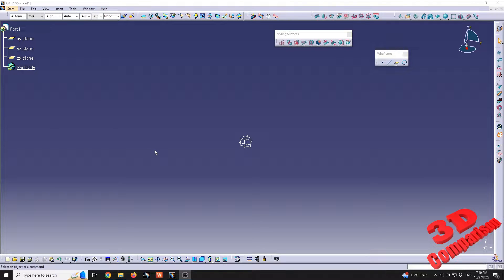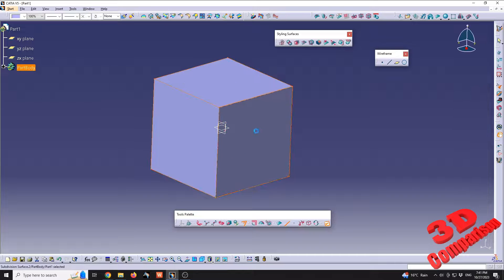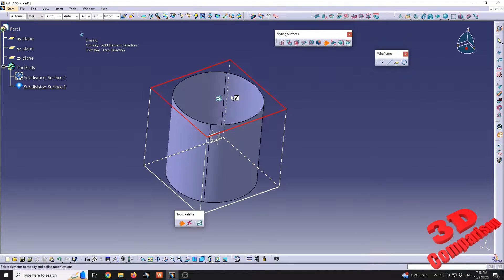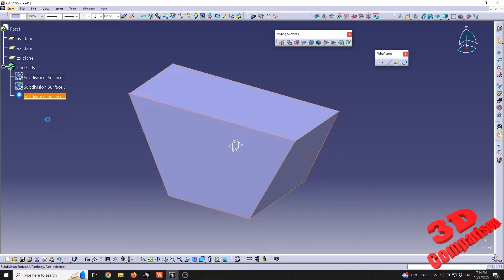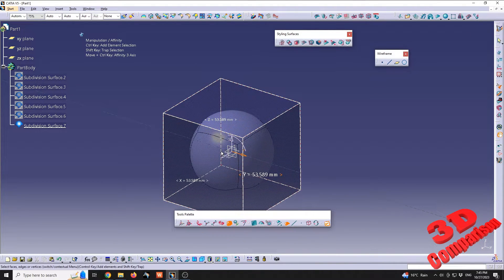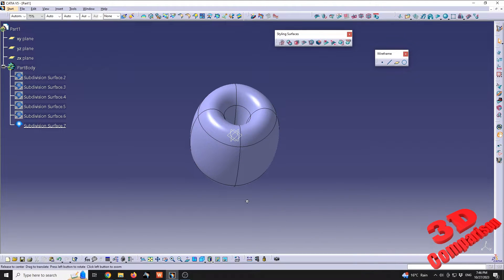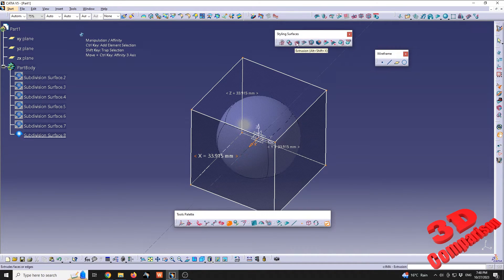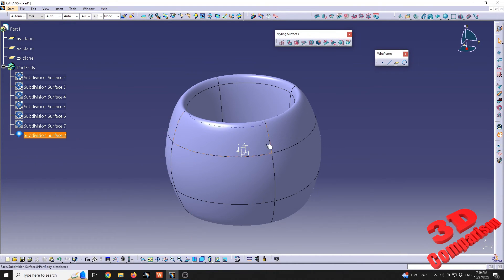CATIA V5 - Create and Edit geometrical shapes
To create and edit geometrical shapes in the Imagine & Shape workbench in CATIA V5, you can use the following steps:

Creating a geometrical shape

Open the Imagine & Shape workbench.
Click the Create button on the toolbar.
Select the type of geometrical shape you want to create from the list.
Click in the 3D view to define the first point of the shape.
Continue clicking to define the remaining points of the shape.
Press Enter to finish creating the shape.
Editing a geometrical shape

Select the geometrical shape you want to edit.
Click the Edit button on the toolbar.
Select the type of operation you want to perform on the shape from the list.
Depending on the operation you select, you may need to specify additional parameters.
Click OK to perform the operation.